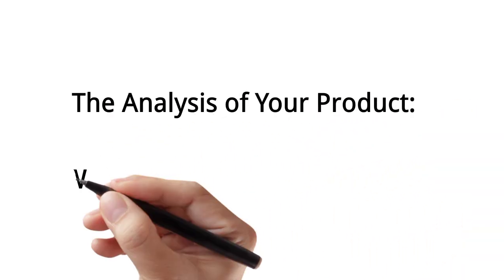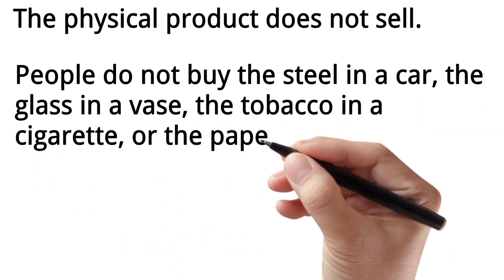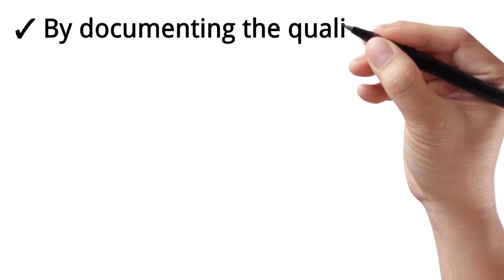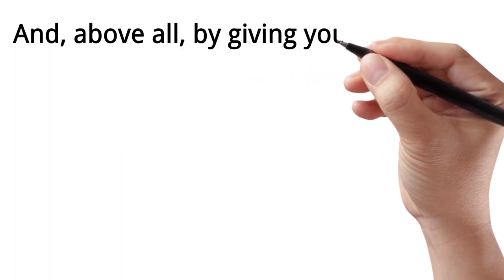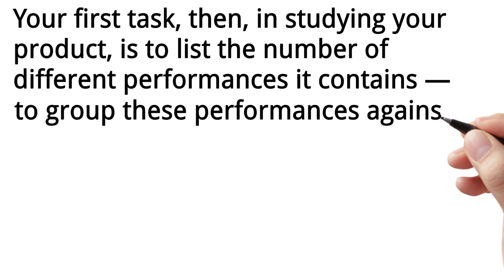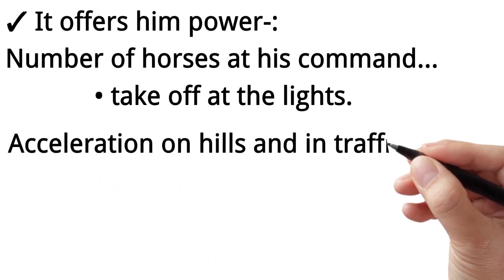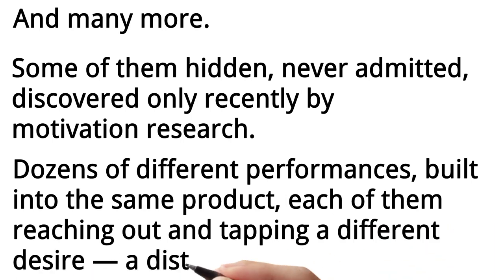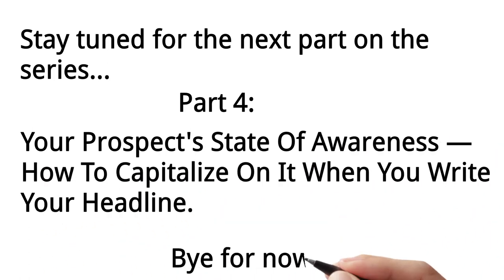Everything You Need To Know About Advertising Your Product and Business. The Series...Part 3.